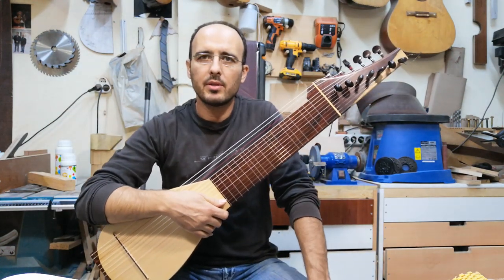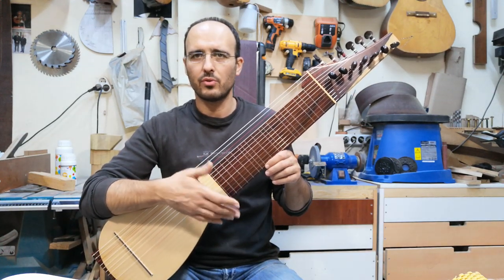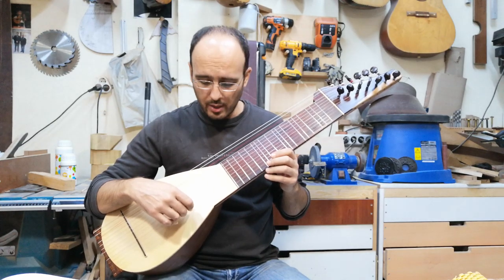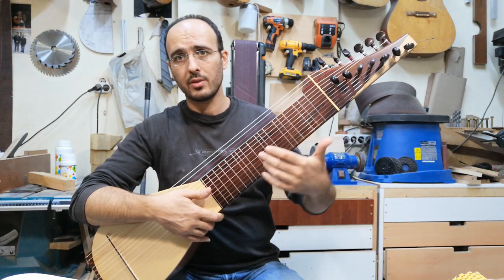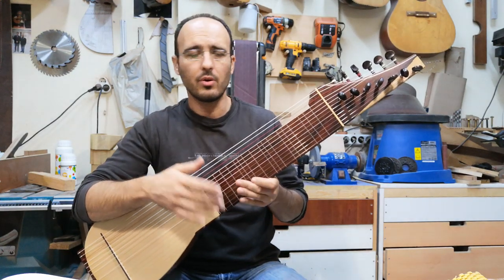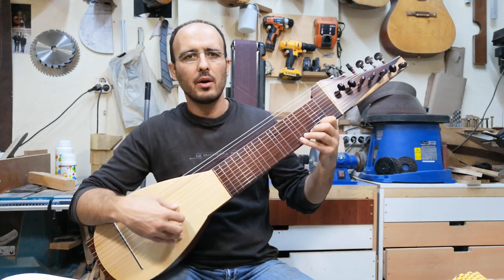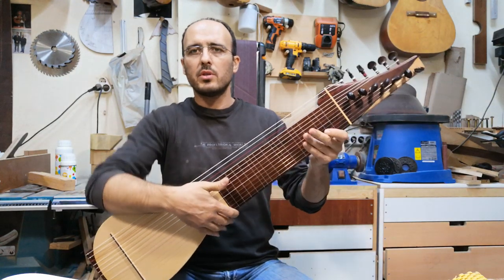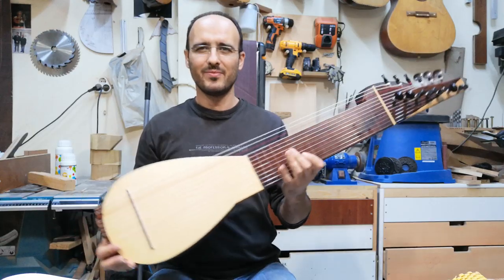A new instrument: 13 String Lute-Kopuz (English)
This is a "new" instrument i made for my dear friend Gilad Weiss. It's basically an Ogur saz with aditional base strings. So there is a strong influence from the lute.